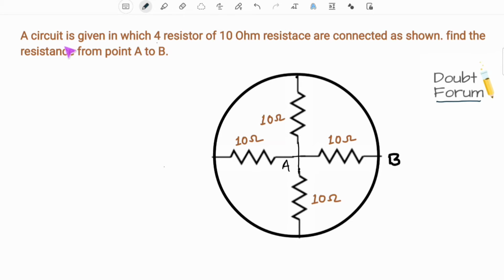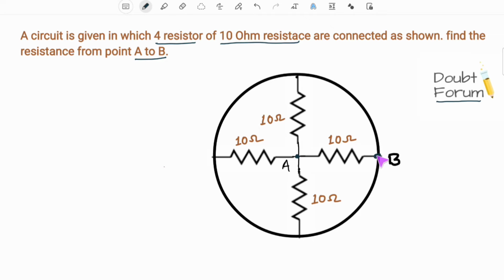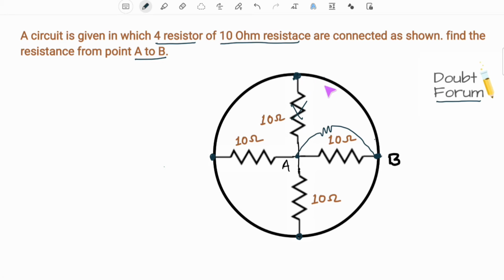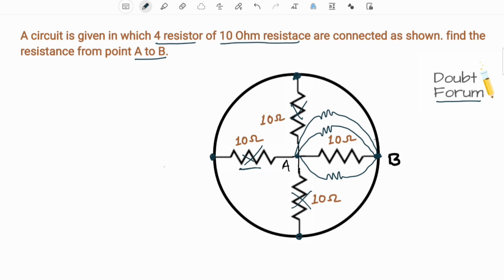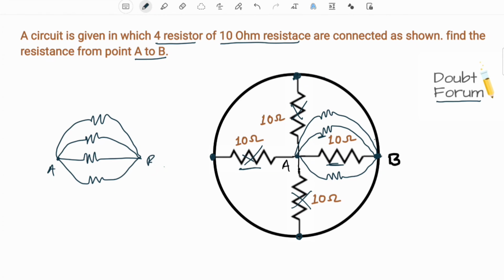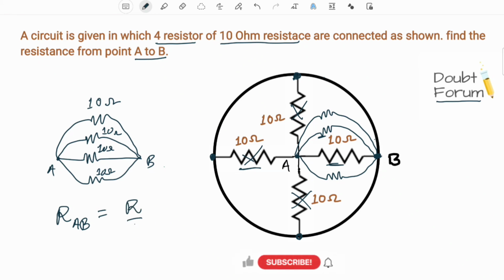4 resistors of 10 Ohm each are connected as shown in figure. Find the equivalent resistance.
4 resistors of 10 Ohm each are connected as shown in figure. Find the equivalent resistance between point A to B.